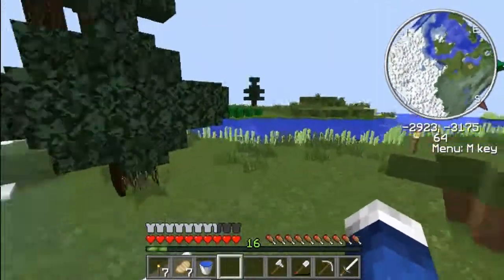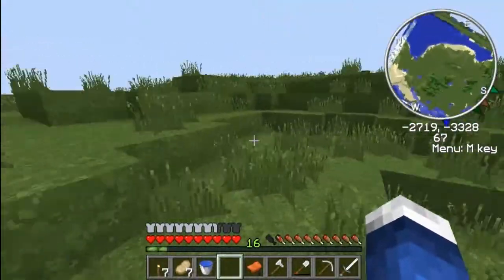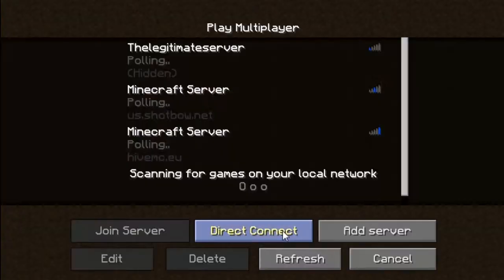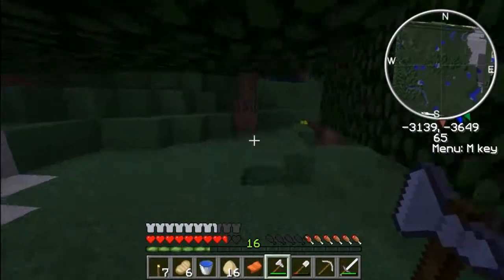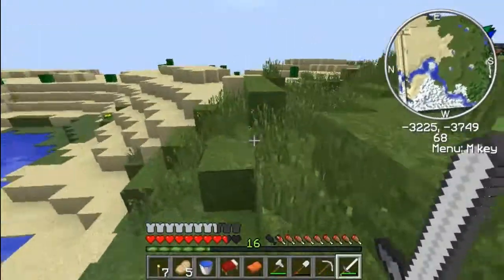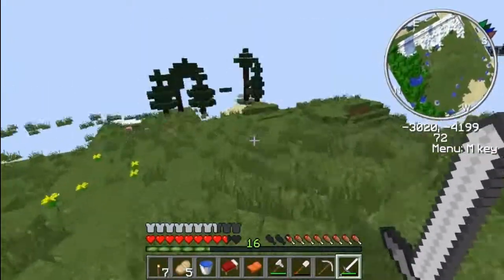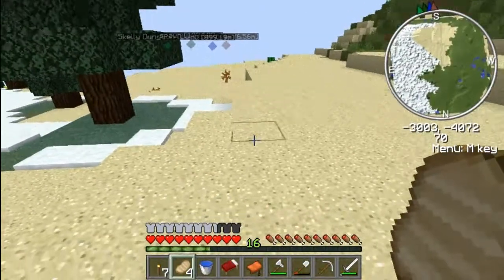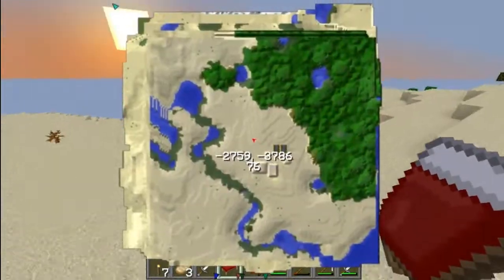The Legit Server | S3E2 | HORSES!